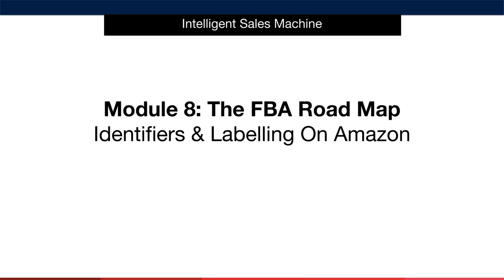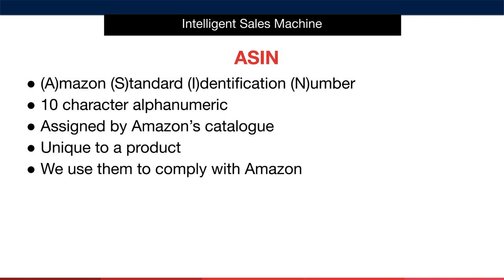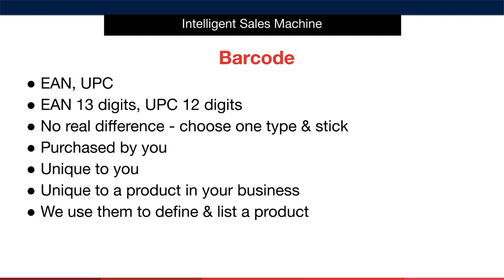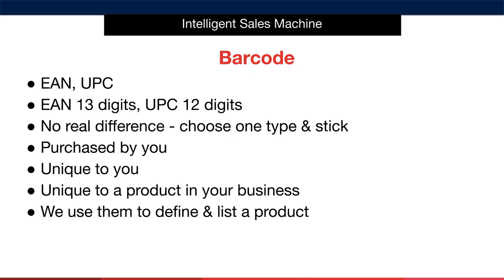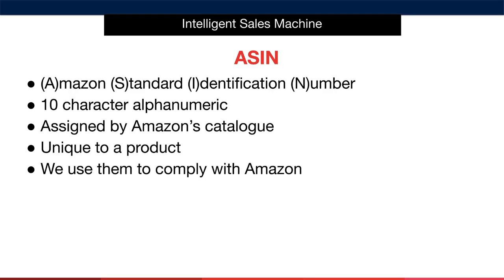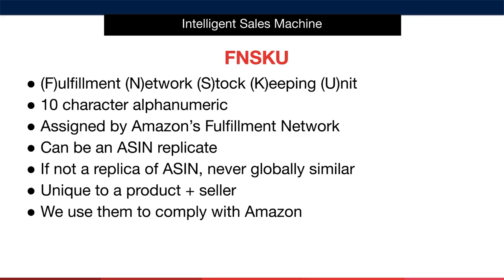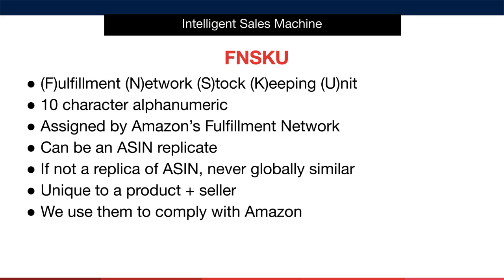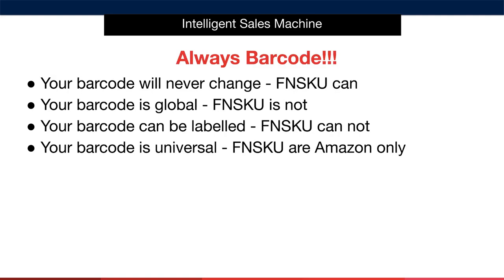Module 8 - Seller Central, Video 4, Identifiers & Labelling On Amazon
This is the fourth lesson in Module 8 - Seller Central, where I teach you about Identifiers & Labelling On Amazon.